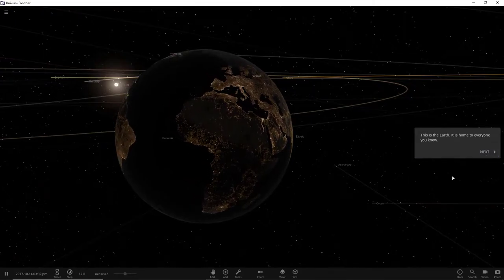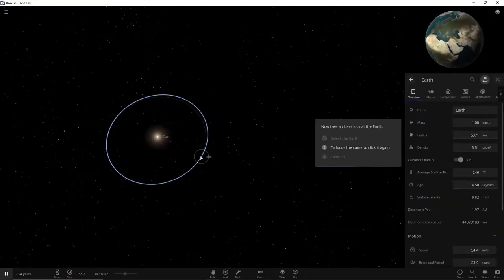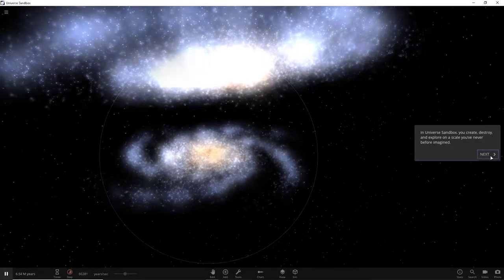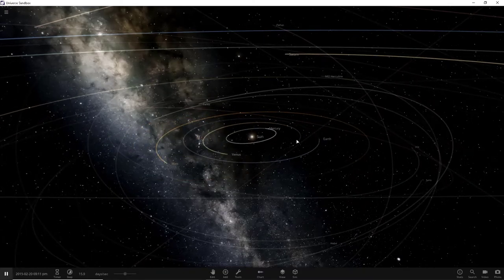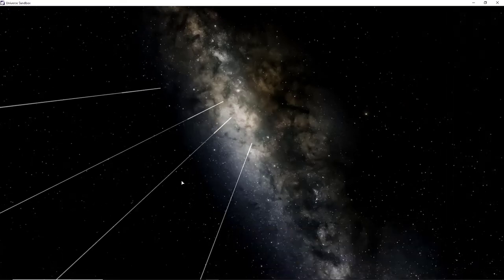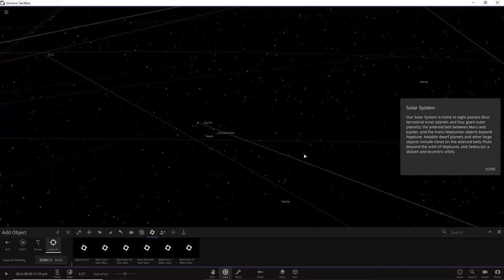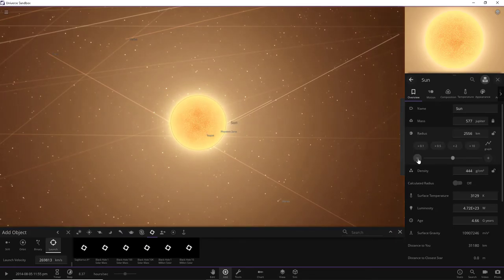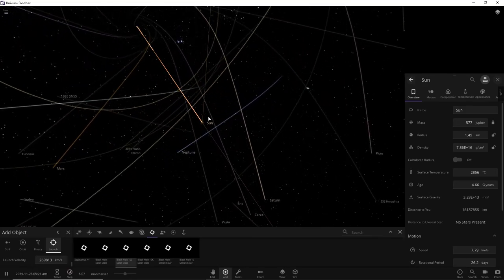Cannot Teapot Destruction!?!??! Let's Play Universe Sandbox! 001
So we got this game for Universe Sandbox and it's pretty freakin beautiful and we can throw the moon at the earth and all that!
Know what we can't find out how to do?
How can we get a Russel's Teapot to hit this planet at lightspeed? Anyone know what we're doin wrong?

Wanna know why we talk the way we do? Check out this Handy-Dandy Article!
Hyperlinks To Sciencey Vids In The Article!

Considering Supporting Us Elsewhere?

We Have A World Anvil Where We Make All Sorts Of Fiction!

We Have A Teespring Now With All Sorts Of Personally Made Designs!

Hey, we also Have This Twitter Thing You Can Follow!

Just Got An Instagram! Consider Following Us There For Lighter, Fluffier Stuff!

Consider Dropping In On Our Discord Server For Youtube!
And Please Be Cordial! ^^